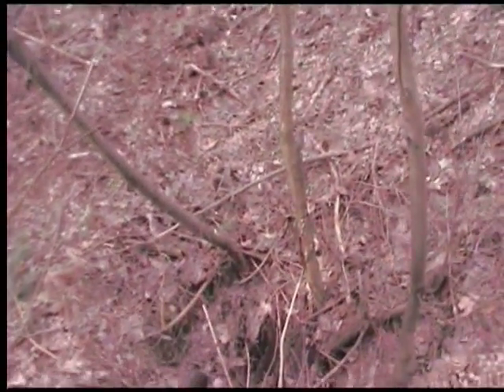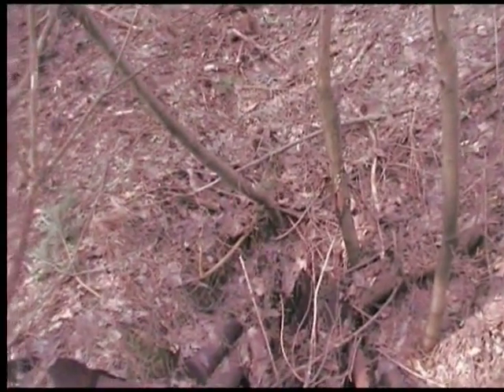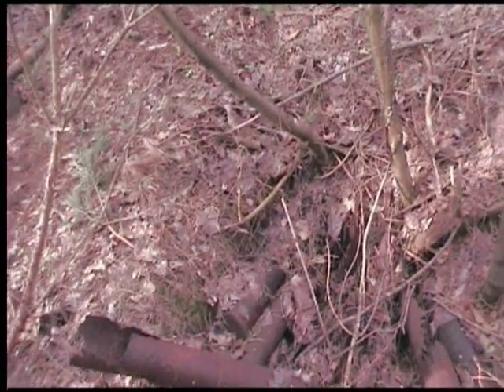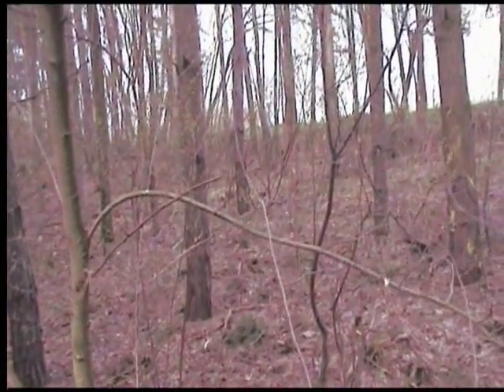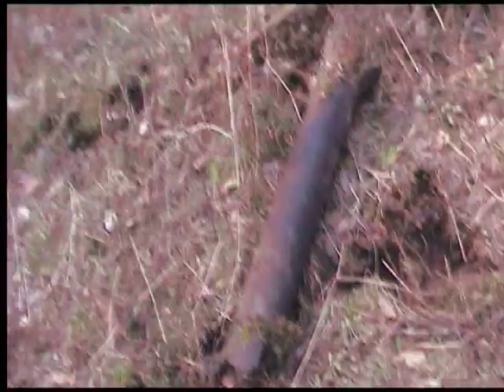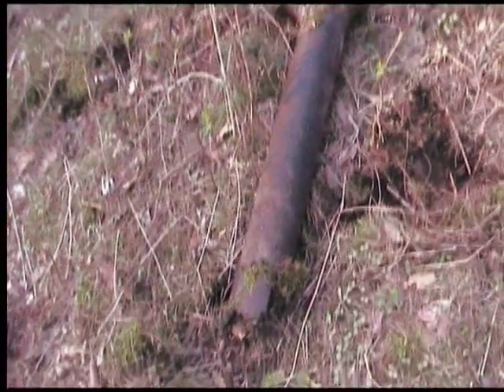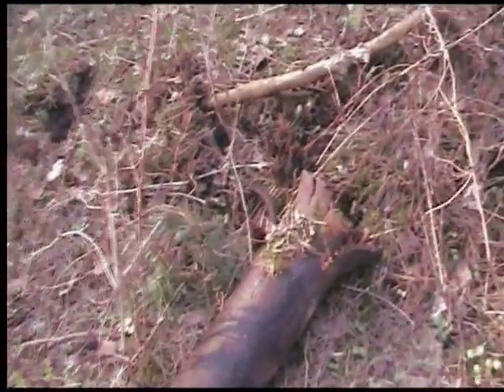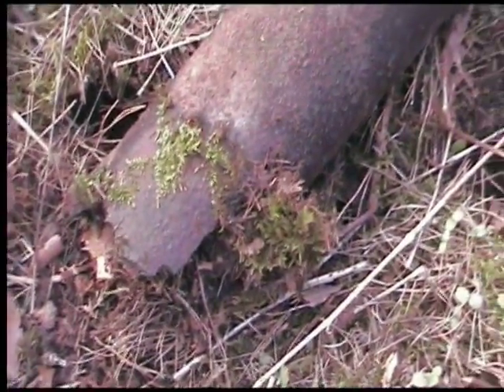battlefield relics Seelow, Halbe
April 2010, Seelow and Halbe near Berlin. Scene of fierce fighting end of WW2. Searching for battlefield relics. Found 88mm shell cases and unexploded mortar bomb. Also human bone fragments